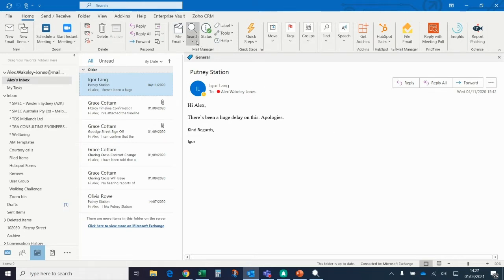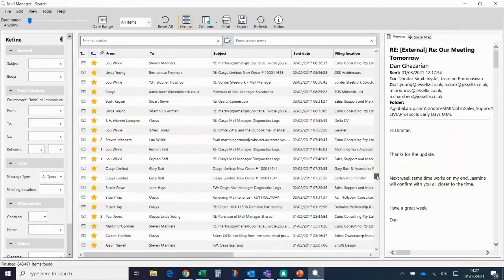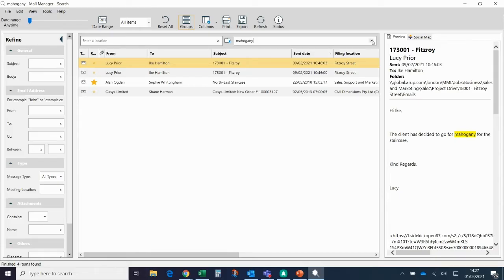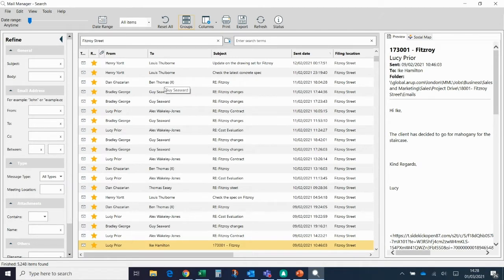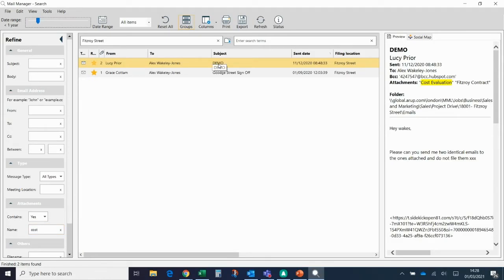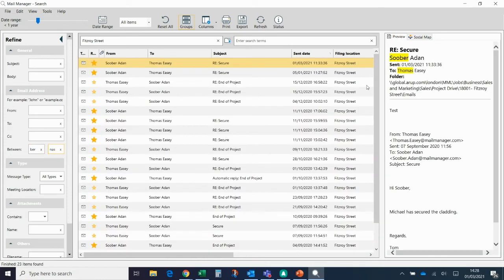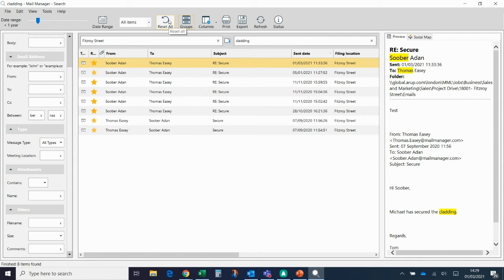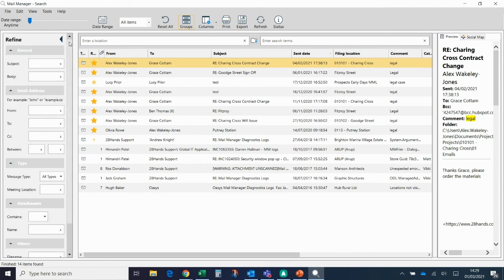Working productively with the Mail Manager search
Mail Manager is an Outlook Add-In that makes managing emails quick and easy. Here we show you an overview of the Search window for easy navigation.